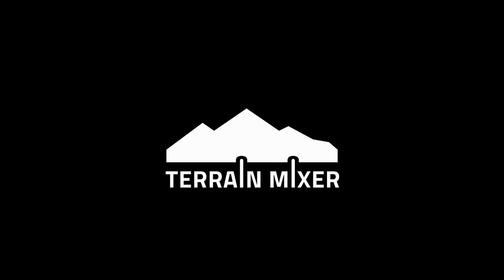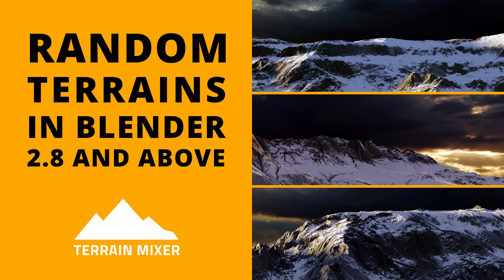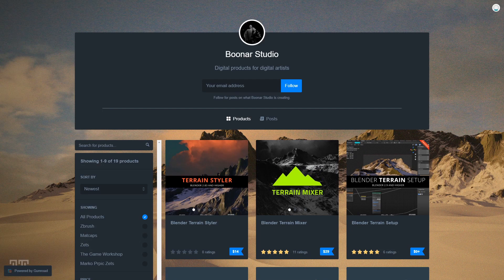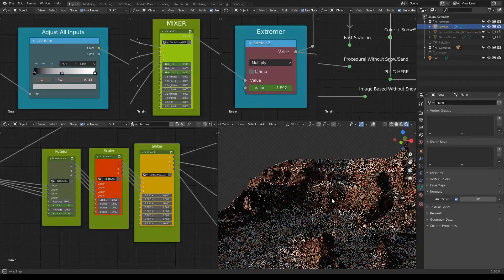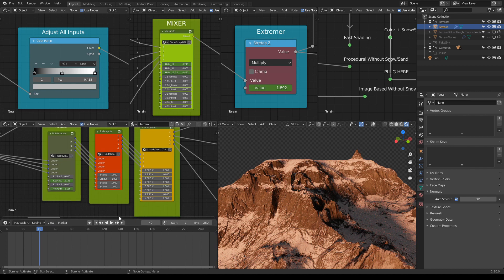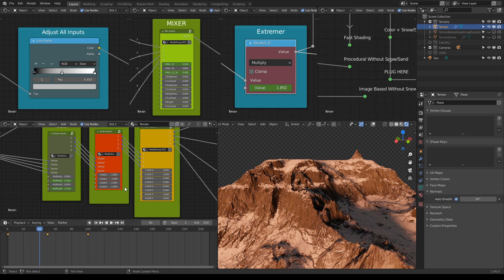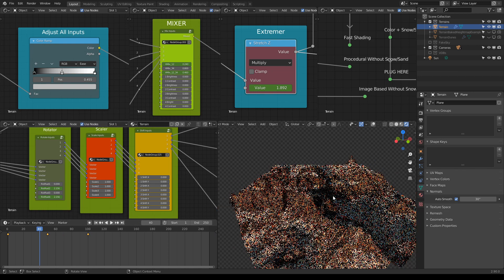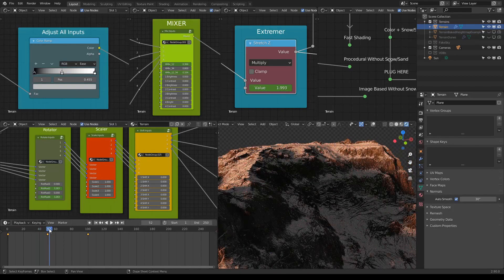(OUTDATED) Random Terrains Inside Blender with Terrain Mixer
Hello 3D artist!
Today you'll learn how to generate random terrains super-fast. It is just a little trick, something very obvious but we often forget about it. We will use the Timeline and add keyframes to our node sliders. That's all. Simple, right?